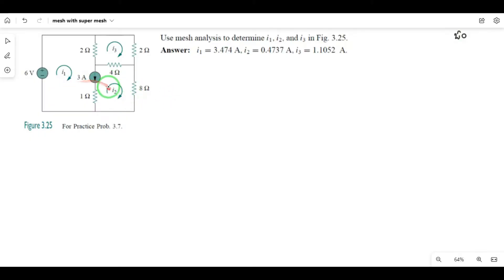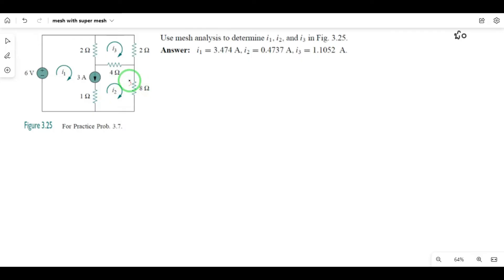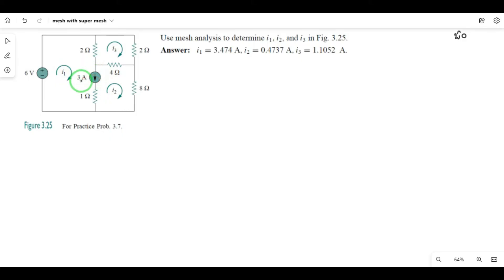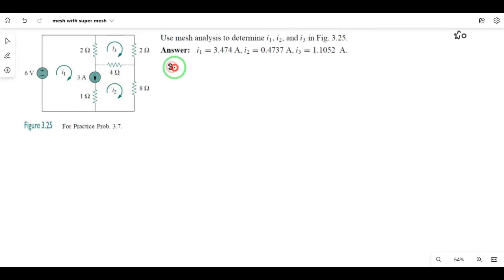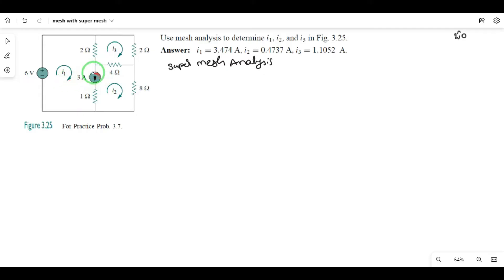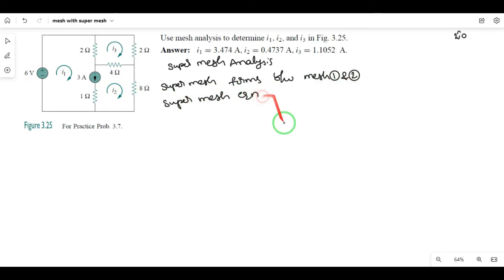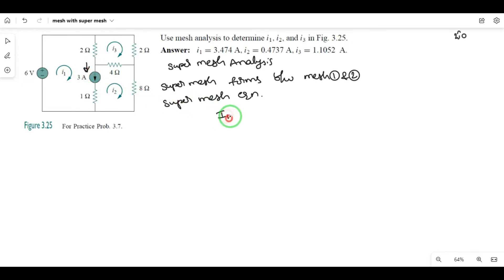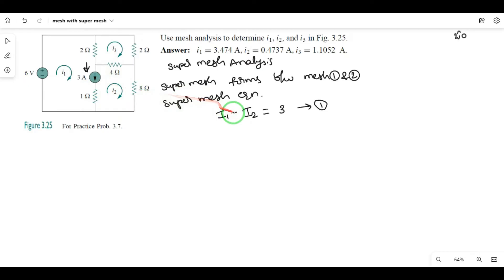Super Mesh Analysis -- Telugu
DC Circuits: Mesh Analysis with Current Source

 Topics discussed:
1. how to find mesh currents
2. KVL and ohms law
3. Super mesh equation